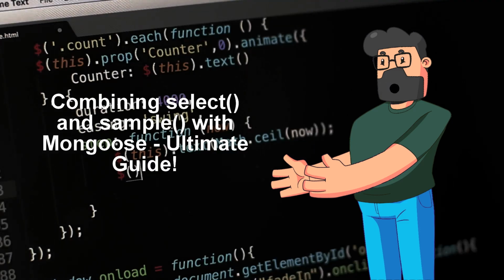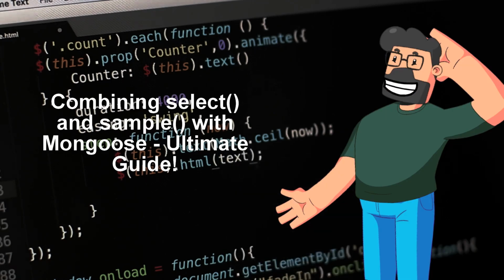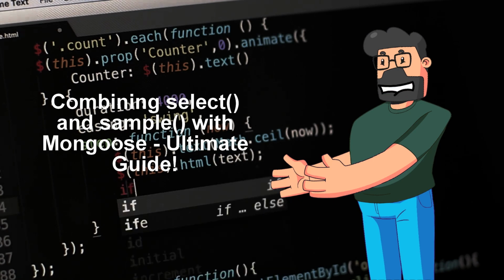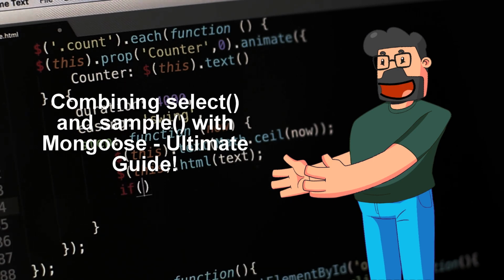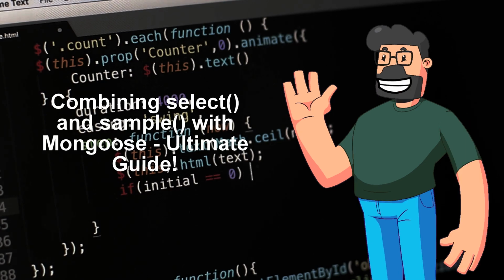Combining select() and sample() with Mongoose - Ultimate Guide!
Discover the ultimate guide on combining select() and sample() with Mongoose in this video. Is it possible to combine select() and sample() with Mongoose? Find out now!

✅ VIDEO INFO:
00:00:00 - Random product display issue in Mongoose.
00:00:25 - Sample 10 random documents after filtering.

This solution would not have been possible without the contributions of users: Texas12 and jQueeny